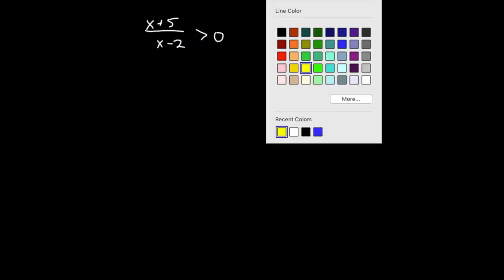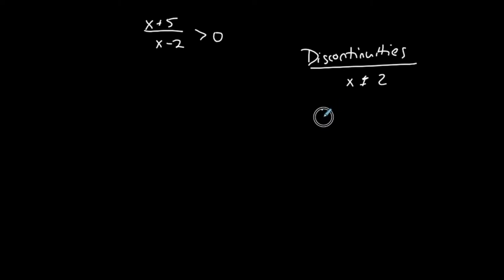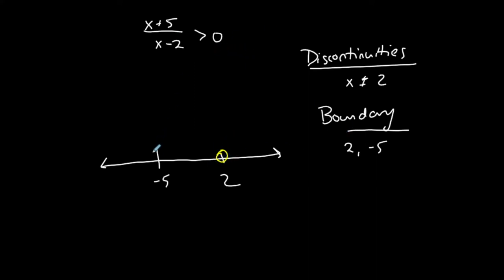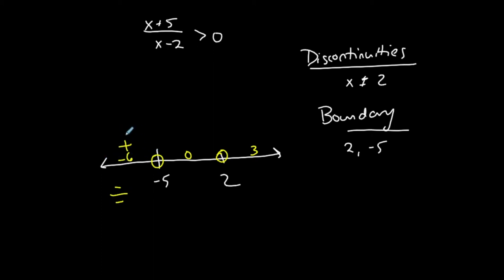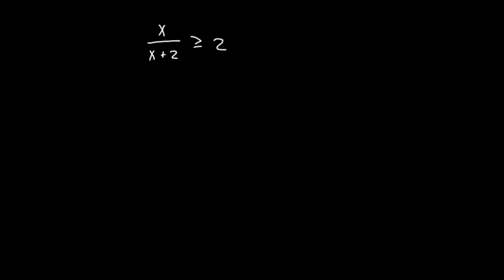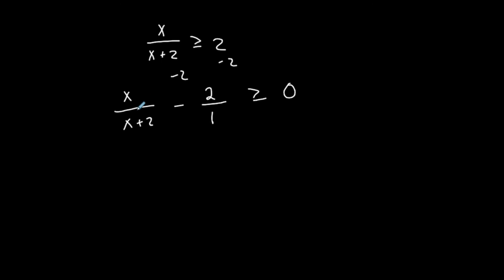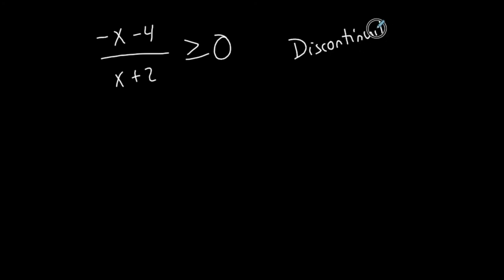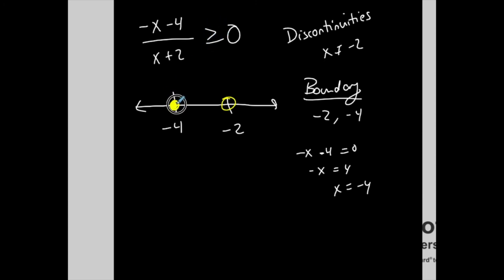Precalculus | Rational Inequalities